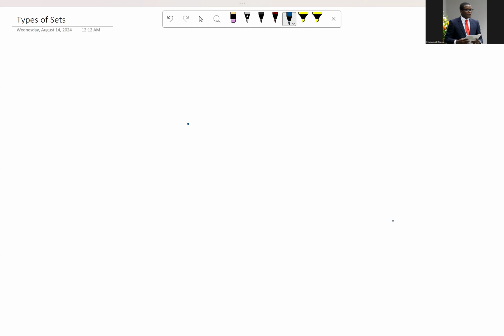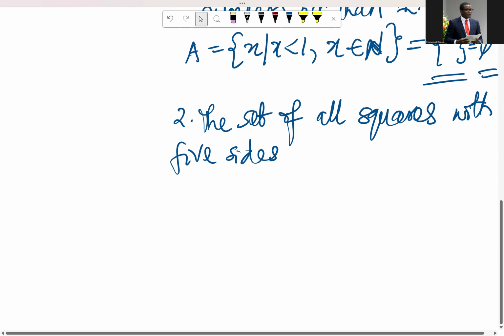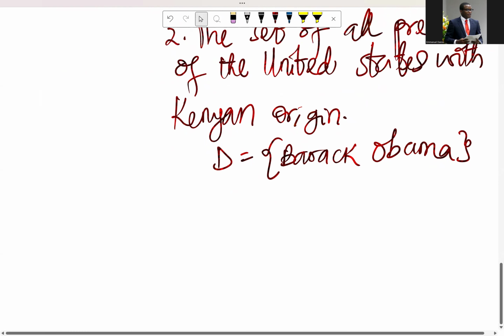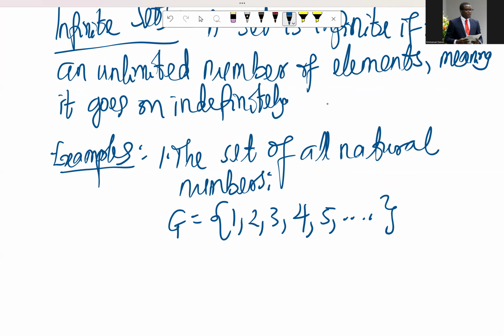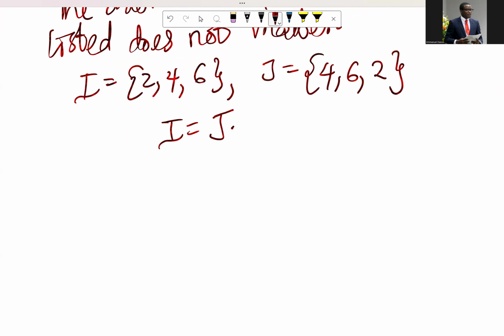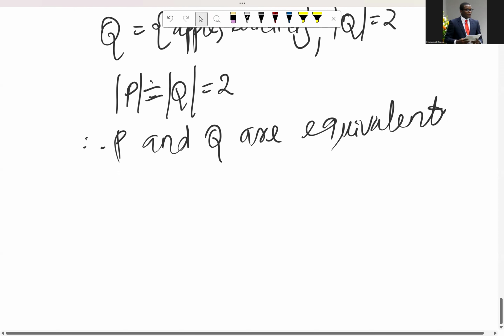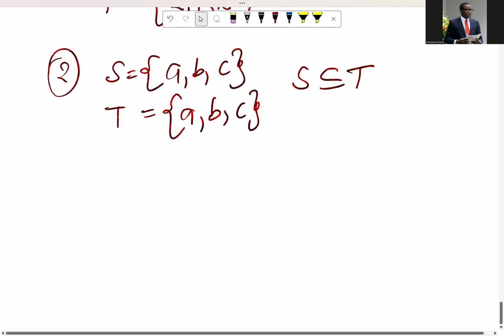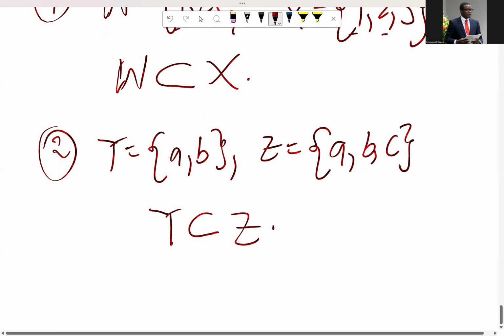3. Types of Sets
In this video, we'll explore the different types of sets in mathematics, including null (empty) sets, singleton sets, finite and infinite sets, equal sets, equivalent sets, subsets, and proper subsets.

We'll define each type and provide clear examples to help you understand how these sets are used in mathematical reasoning.

Whether you're a beginner or looking to refresh your knowledge, this video will give you a solid foundation in understanding the various categories of sets and their significance.